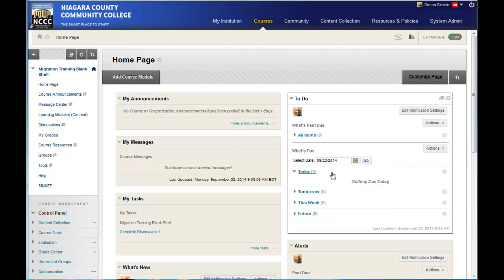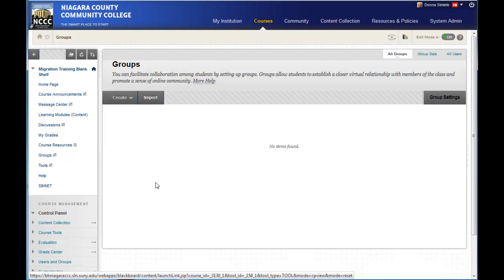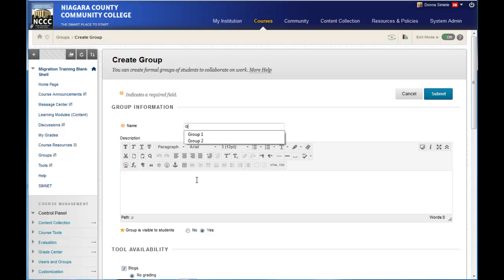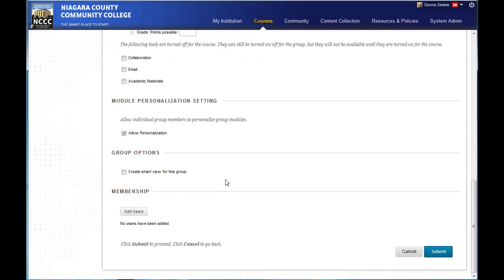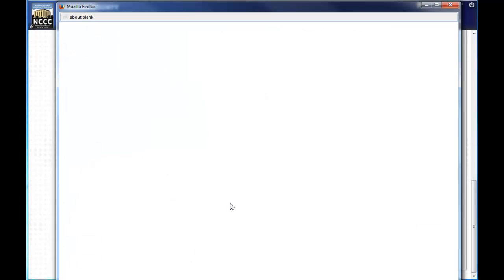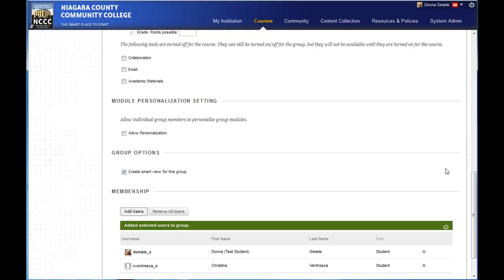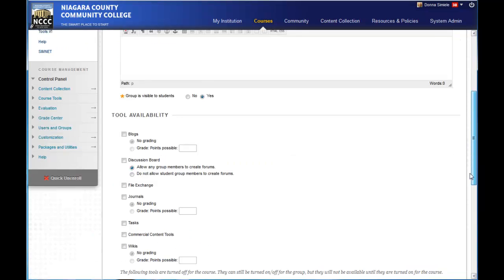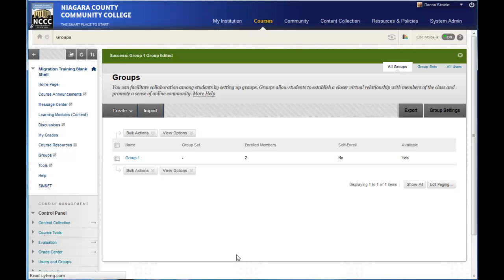Blackboard Building Groups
This video will show you how to build a Blackboard Group.  This group will not have acces to build their own content. The groups will be assigned to discussions-tests-wikis etc that are within the course.